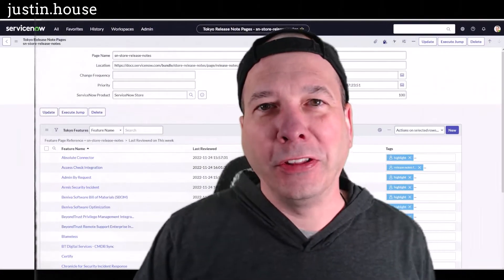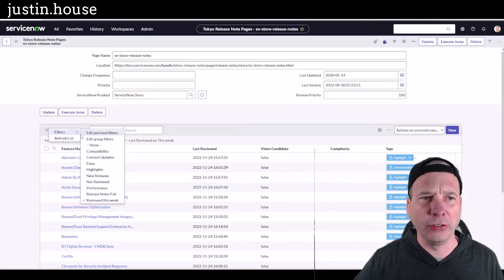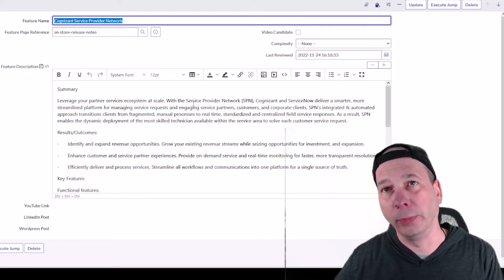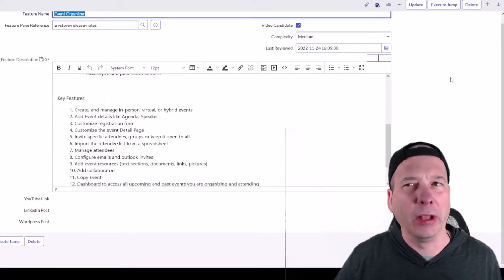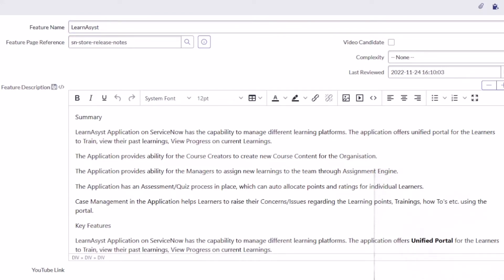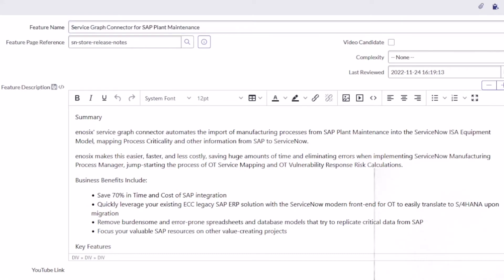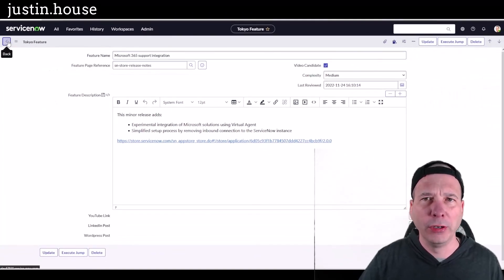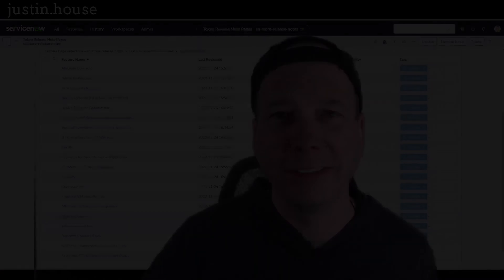ServiceNow Store Highlights (SSH) v11252022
In this catch-up episode I highlight over 60 new or updated applications in the ServiceNow Store. New releases since the last episode include Cognizant Service Provider Network, COzPro, DocuSign CLM Spoke, Employee Travel Management, ESG from KPMG and ServiceNow, Event Organizer, Everphone Asset Management, FlexForce Optimization, Genpact Lending as a Service, HULFT Square Connector, LearnAsyst, NetImpact DXOCM, Rapid7 Threat Command for ITSM, Service Graph Connector for ExtraHop Reveal(x), Service Graph Connector for SAP Plant Maintenance and TakamApp - IT Financial Management. In this ServiceNow Store video I filter through the noise and show you what's most relevant and what updates you may want to pay close attention to for your instance.